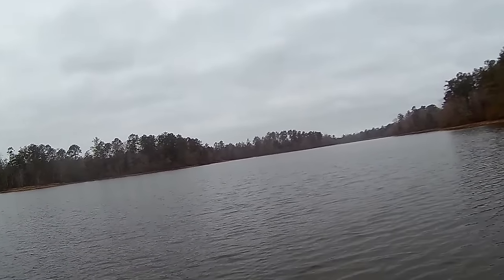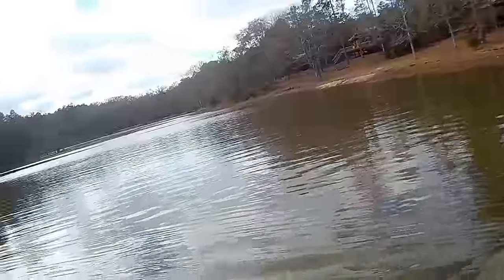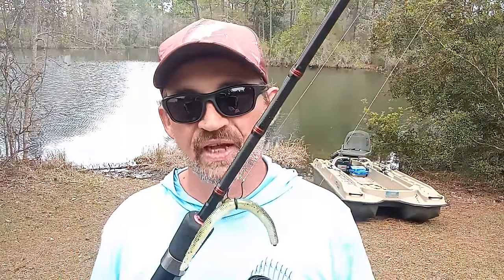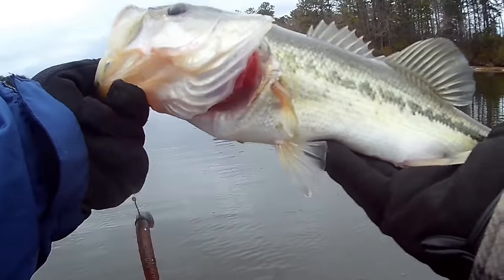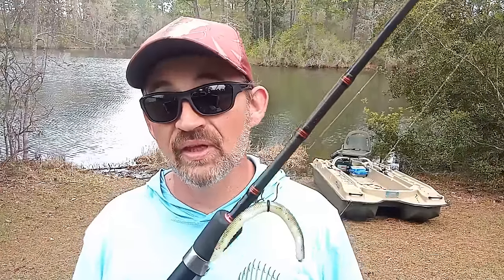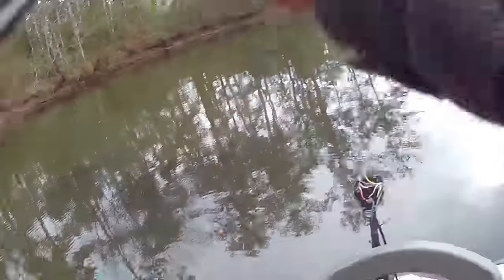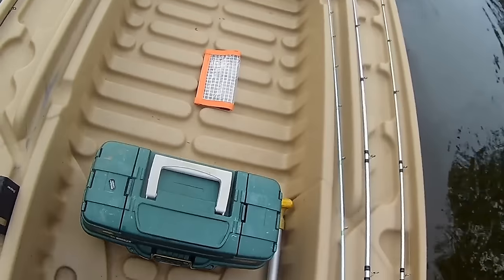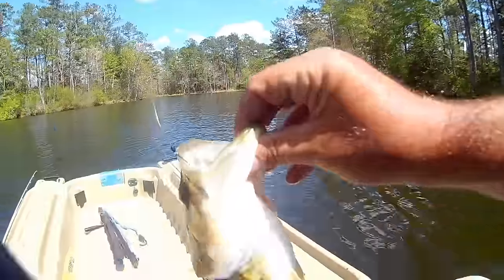Fishing A Wacky Rig BACKWARDS Is Just CHEATING!!!!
There are many lures and presentations anglers can pick from for bass fishing during the spring and pre-spawn, but some long-time staples often get overlooked. During the spring, the wacky rig can be one such technique that anglers forget about. In this video, we're going to look at some different ways for using a wacky rig when bass fishing and how they differ from more traditional techniques.